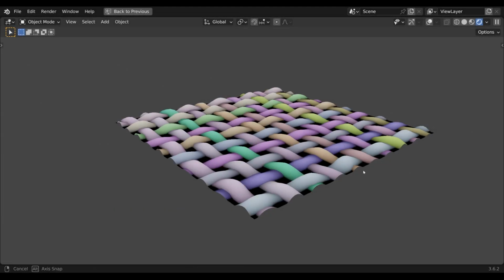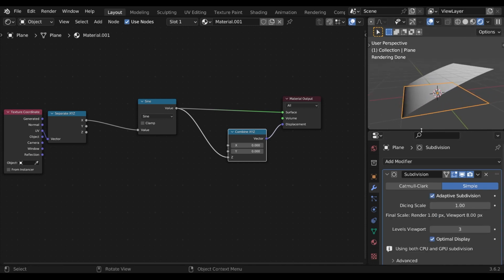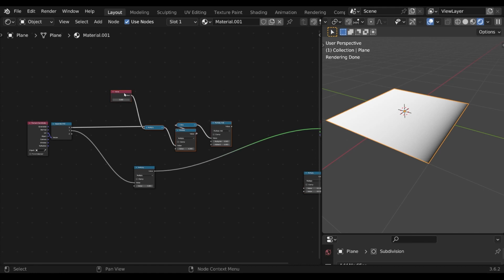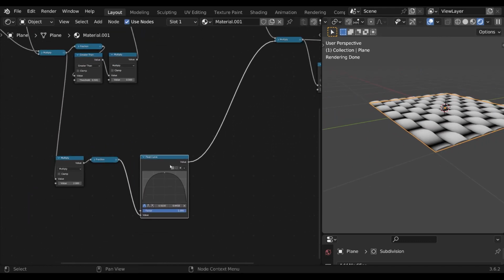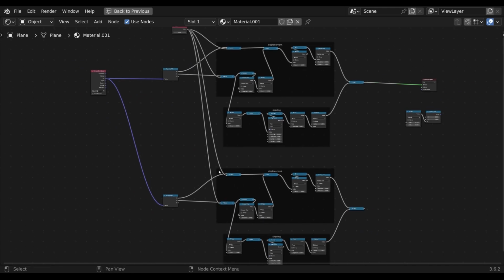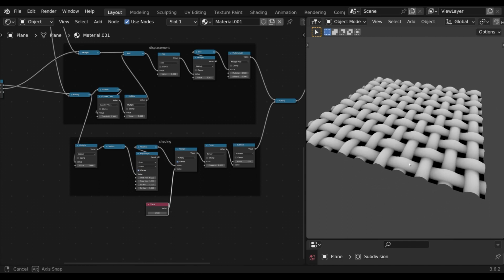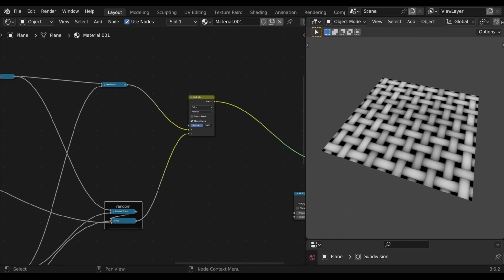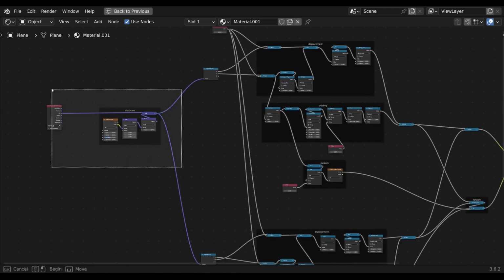How to create a Procedural Fabric Material with Blender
Tutorial recorded with Blender 3.6.2